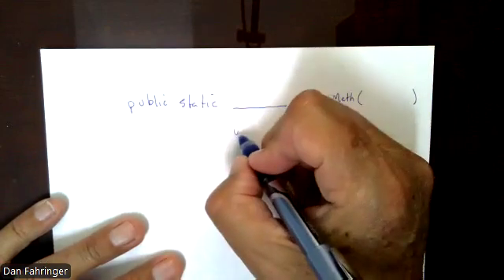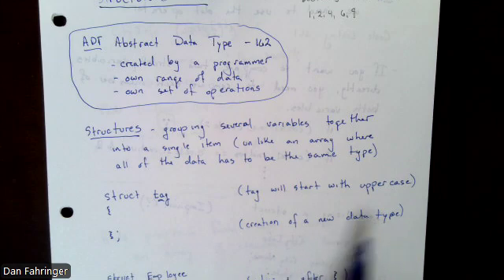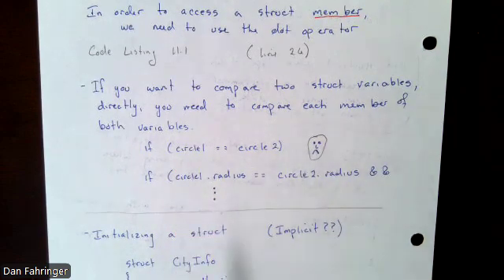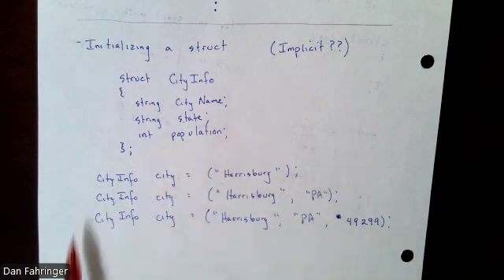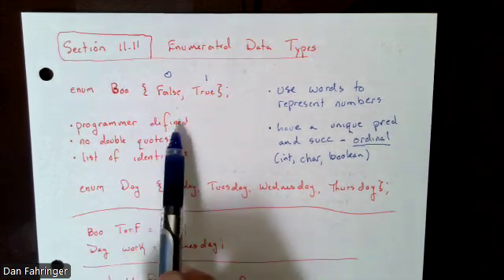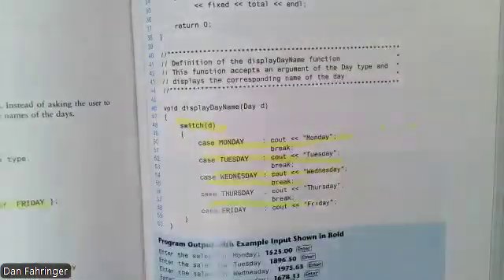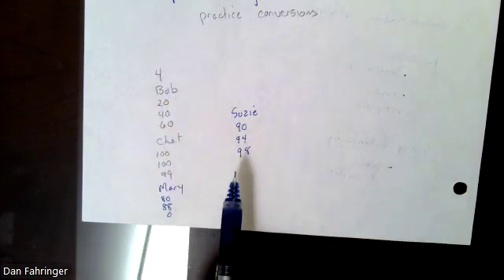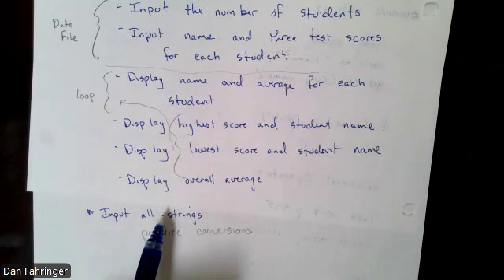CPS 161 Ch 11